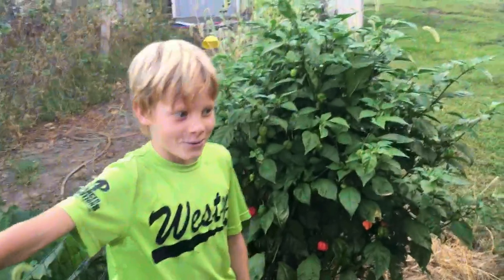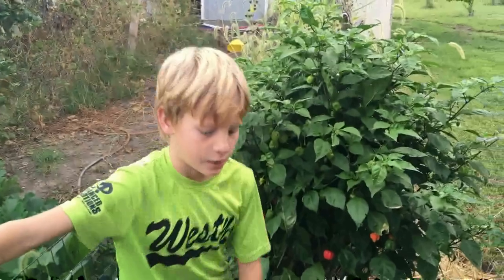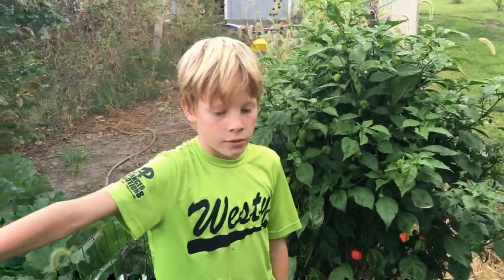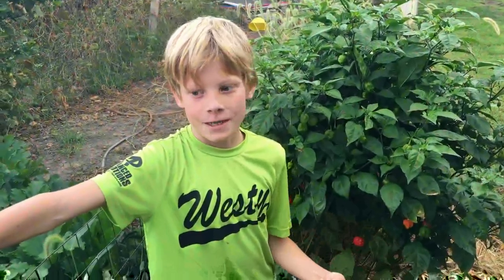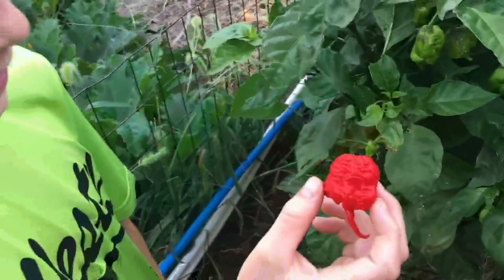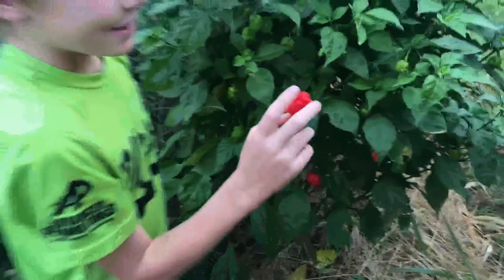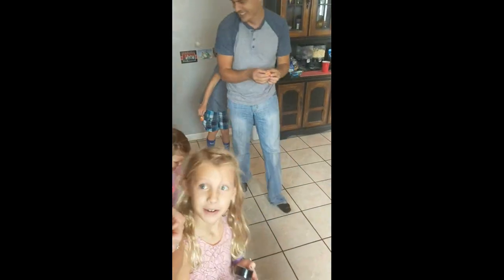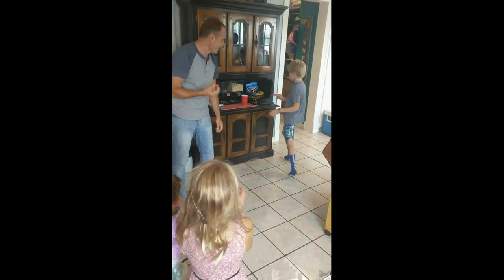2018 Youtube Challenge. Licking the Carolina Reaper (world's hottest pepper)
Kade's uncle gave him these seeds to grow last Christmas. Kade started the seeds and cared for the plant all year. We figured we better try them!